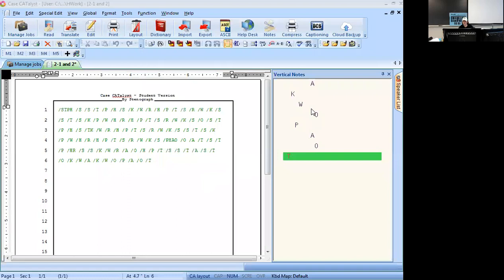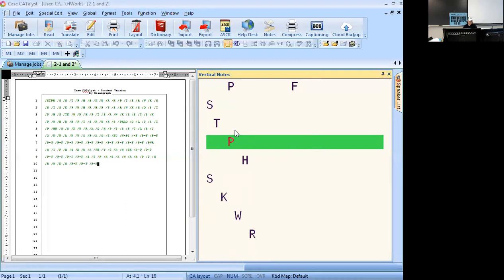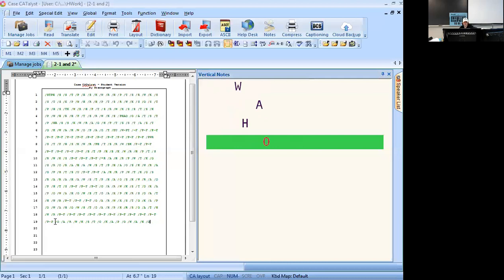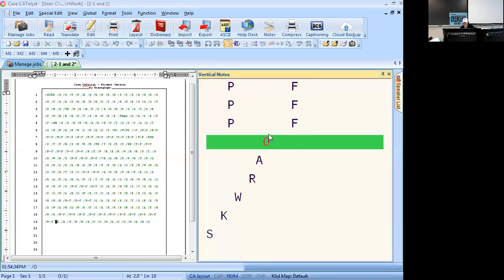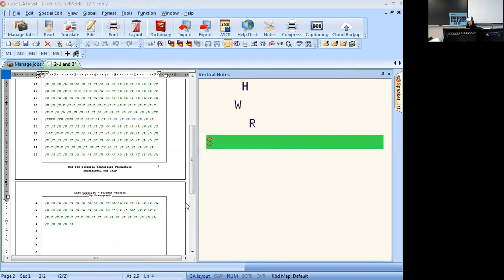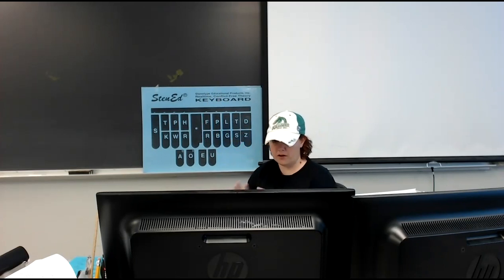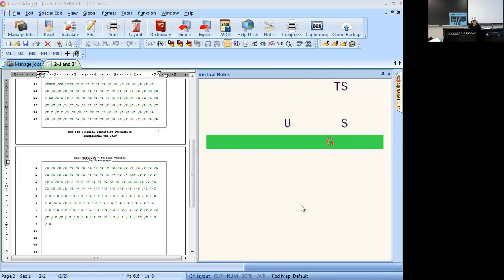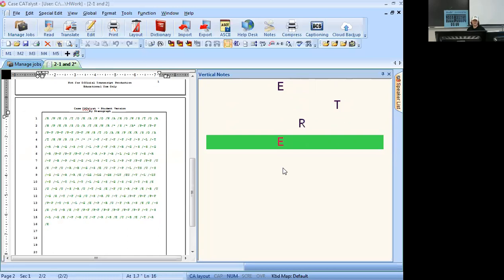Lessons 2 1 and 2 2 LAB